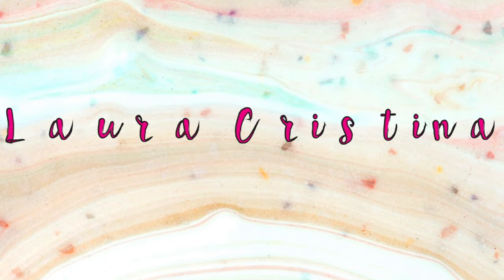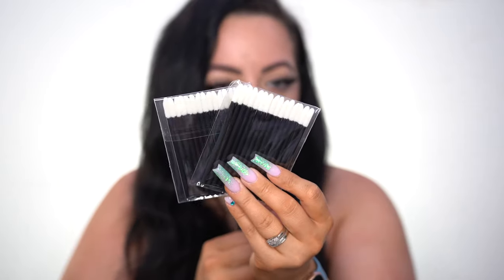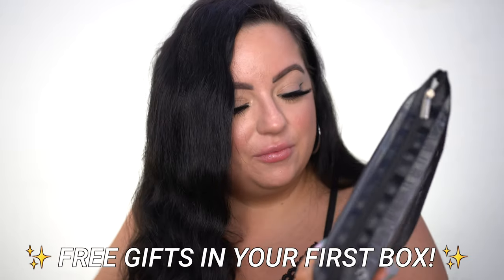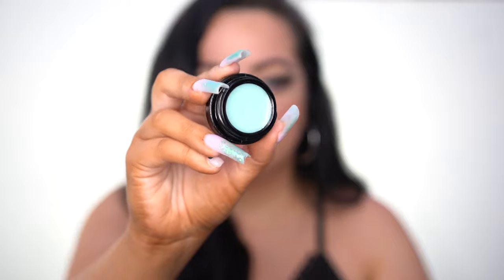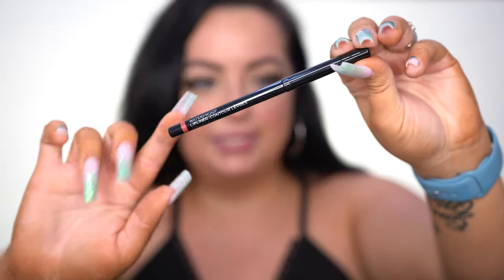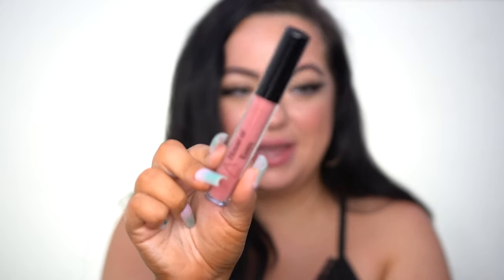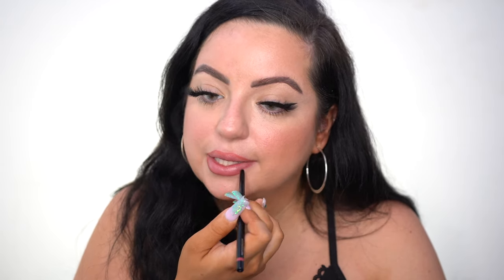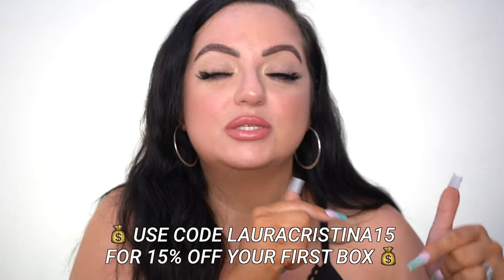HOUSE OF ESSEX COSMETICS ULTIMATE LIP KIT SUBSCRIPTION BOX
HELLO EVERYONE! Today, I'm unboxing the House of Essex Cosmetics Ultimate Lip Kit Subscription Box. This subscription box is a lip product lover's DREAM!

Laura Cristina
Age: 30
Skin type: normal/combo/dry with rosacea
♡ T E C H  I N F O ♡
Editing - Final Cut Pro X